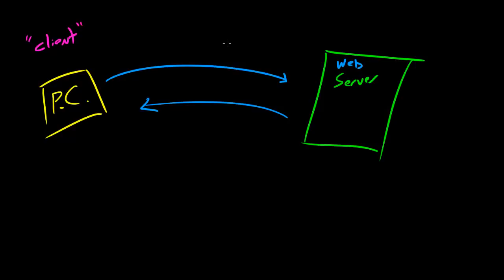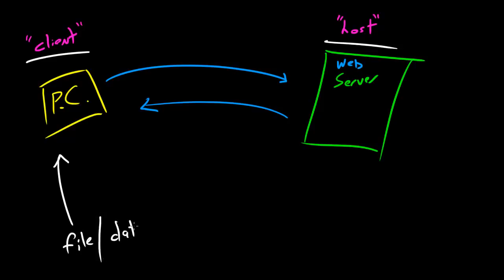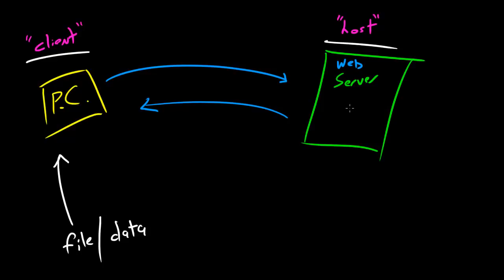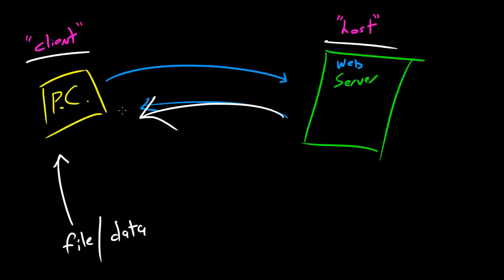Computer Networking Tutor 8: Clients and Hosts